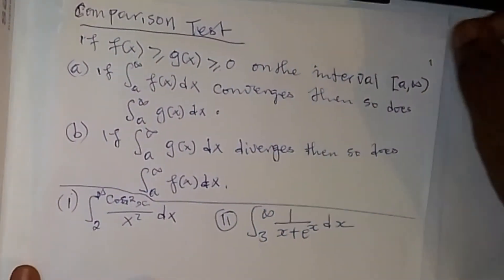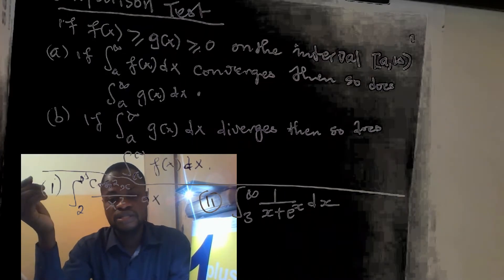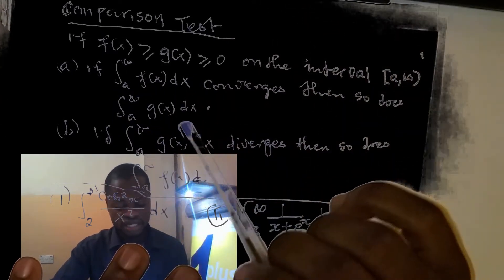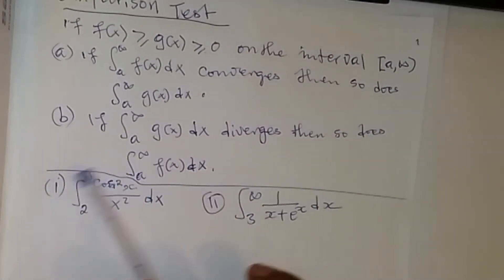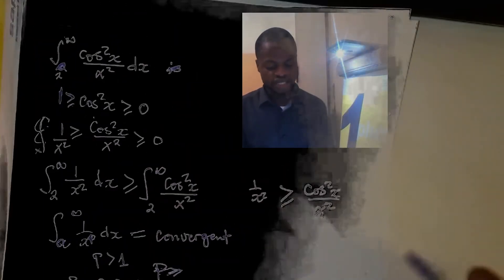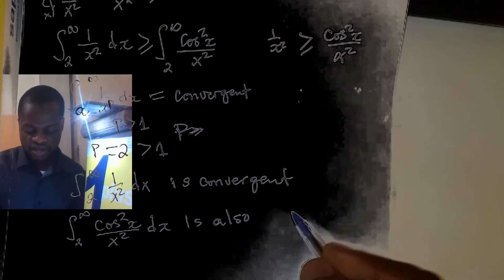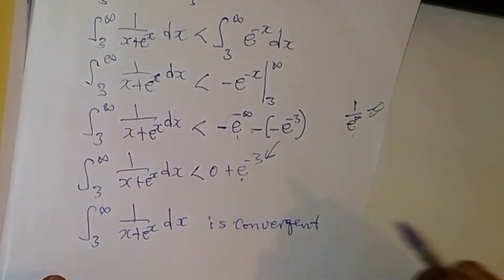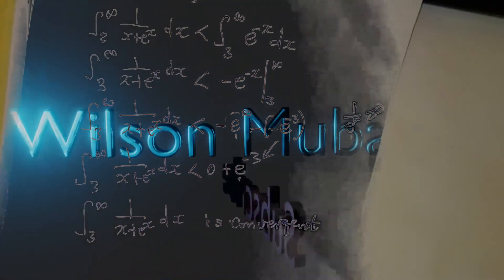Improper Integrals - Convergence and Divergence |Comparison test of improper integrals-Calculus 2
By Wilson Chishala

This calculus 2 video tutorial explains how to evaluate improper integrals.  It explains how to determine if the integral is convergent or divergent by expressing the limit as it approaches infinity.  It also explains how to determine if the integral is improper by identifying any vertical asymptotes or infinite discontinuities.  This video contains plenty of examples and practice problems.

Mining industry Zambia mining industry Zambia copper production 1962 to 2022
Giant Of Africa: The Zambian Giant Who Once Lived Partial Fraction Decomposion Partial fractions and polynomials-MSM 111

Partial fractions and polynomials-MSM 111 The Organic Chemistry Tutor
Tambuwal Maths Class